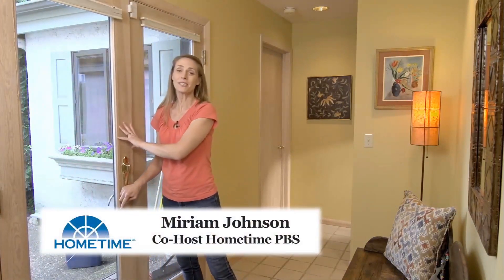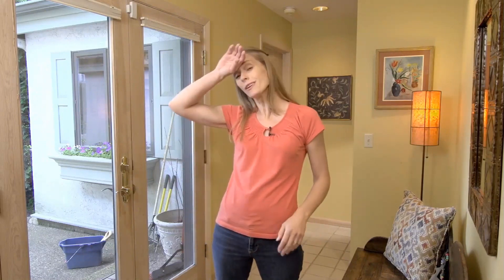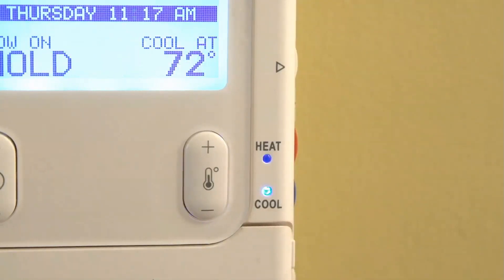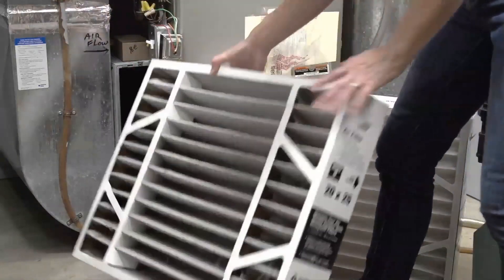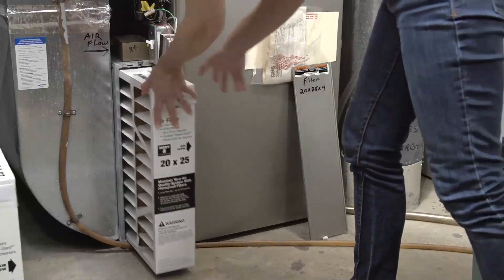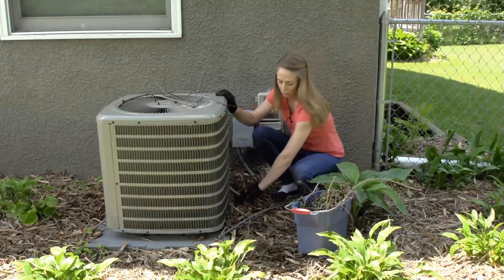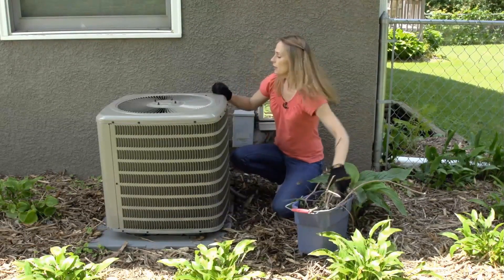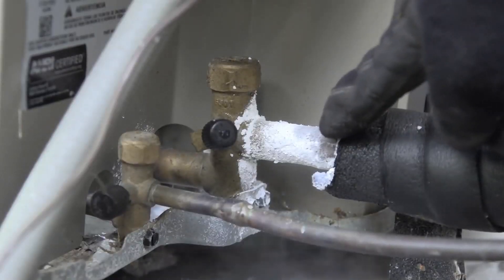Air Conditioning Tips for Homeowners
Maintaining and efficiently using your air conditioning system is essential for comfort and energy savings during hot weather. Here are some air conditioning tips for homeowners:
Regular Maintenance: Schedule annual maintenance with a professional HVAC technician. They can clean and inspect your system, ensuring it operates efficiently and catches potential problems early.
Change Air Filters: Check and replace your air filters regularly, typically every 1-3 months, depending on usage and filter type. Clean filters improve air quality and system efficiency.
Smart Thermostat: Invest in a smart thermostat to schedule temperature adjustments when you're away or asleep. A smart thermostat can dramatically reduce your energy costs and help you maintain the comfort of your home.
Seal Leaks: Inspect windows and doors for leaks and seal them with weatherstripping or caulking to prevent cold air from escaping and warm air from entering.
Use Ceiling Fans: Ceiling fans can help distribute cool air more evenly and reduce the reliance on your AC. Just be sure the fan blades rotate counterclockwise in the summer for a cooling effect.
Keep Curtains and Blinds Closed: During the hottest part of the day, close curtains and blinds to block out the sun's heat and prevent your home from warming up.
Reduce Heat Sources: Avoid using heat-producing appliances (oven, stove, clothes dryer) during the hottest hours of the day. Opt for grilling, microwave cooking, or using these appliances once it begins to cool down.
Ventilation: Use exhaust fans in bathrooms and kitchens to remove hot air and moisture. Check attic and roof vents to ensure they are working properly to release heat from your home.
Consider Minisplits: Minisplits allow you to cool specific areas of your home, reducing your operating costs. This is a good option if you don’t need to cool your entire home. These are also good options for older homes that are being remodeled if they don’t have the space to run traditional ductwork.
Keep Outdoor Unit Clear: Ensure the outdoor unit (condenser) of your AC is free from debris, vegetation, and obstructions. Proper airflow is essential for efficient cooling.
Shade the Outdoor Unit: If your outdoor unit is exposed to direct sunlight, consider shading it with a canopy or plants to help it operate more efficiently.
Inspect Ductwork: Inspect and seal any leaks or gaps in your ductwork to prevent conditioned air from escaping.
Upgrade to Energy-Efficient Equipment: If your AC system is outdated, consider upgrading to a more energy-efficient unit. Look for ENERGY STAR-certified models, which meet higher efficiency standards.
Use Fans Wisely: Use portable fans in occupied rooms to feel cooler at higher thermostat settings. Ceiling fans should be set to rotate counterclockwise in the summer for a cooling effect.
Plan Landscaping: Plant trees and shrubs strategically around your home to provide shade and reduce heat gain. Deciduous trees can offer shade in the summer while allowing sunlight in the winter.
Close Unused Vents: Close vents in rooms that are rarely used to redirect more cool air to occupied areas.
By following these air conditioning tips, you can improve your comfort, reduce your energy bills, and prolong the lifespan of your AC system. Regular maintenance and energy-efficient practices can make a significant difference in your home's cooling performance.